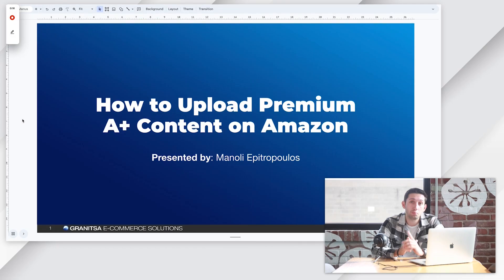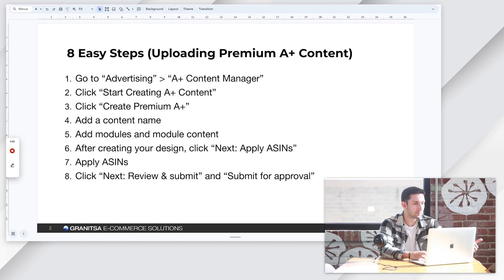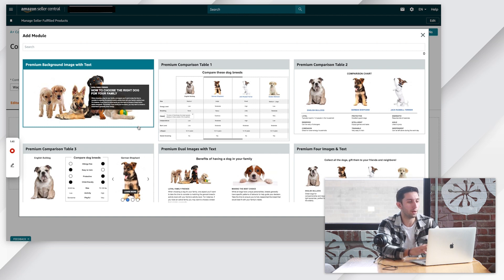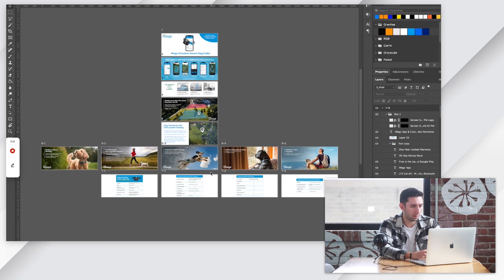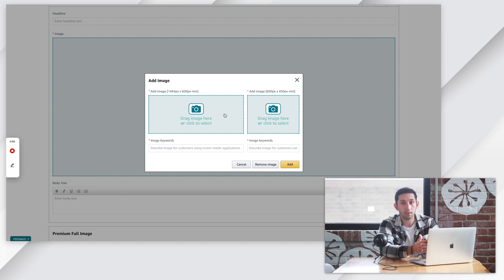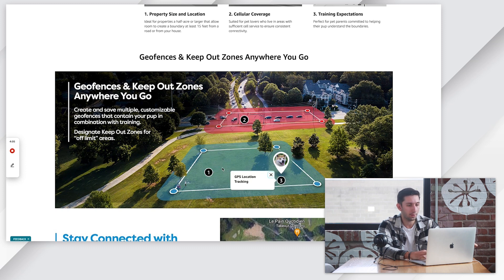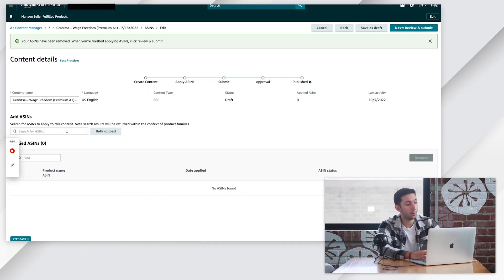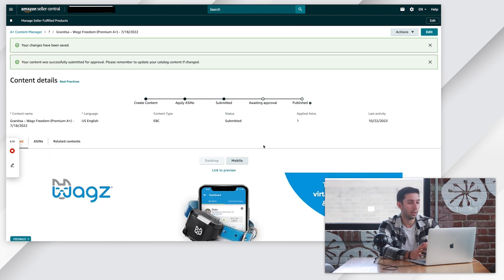How to upload PREMIUM A+ CONTENT on Amazon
How to update your Amazon A+ Content (in 8 simple steps):

1. Go to Advertising → A+ Content Manager
2. Click “Start Creating A+ Content”
3. Click “Create Premium A+”
4. Add a content name
5. Add modules and module content
6. After creating your design, click “Next: Apply ASINs”
7. Apply ASINs
8. Click “Next: Review & submit” and “Submit for approval”